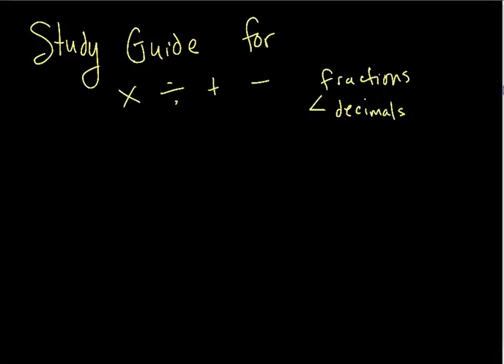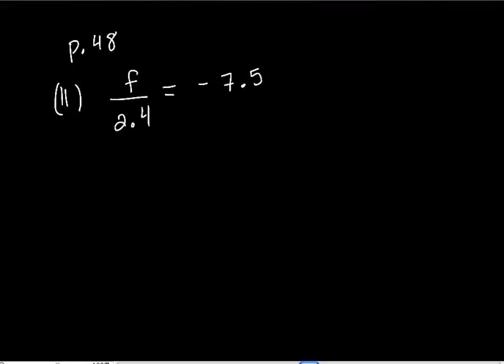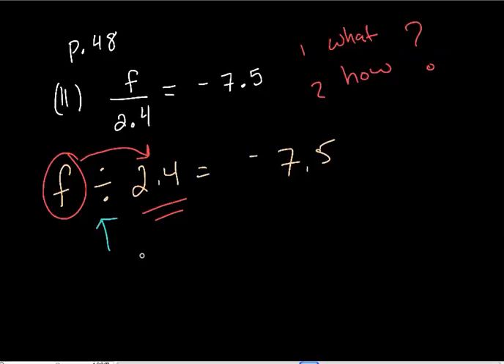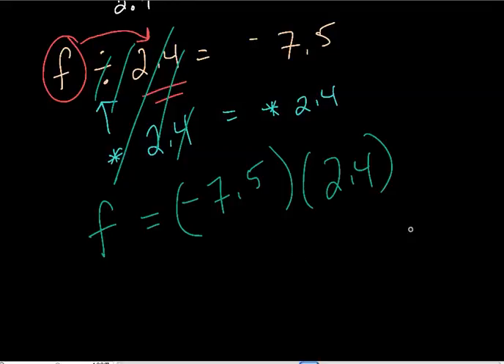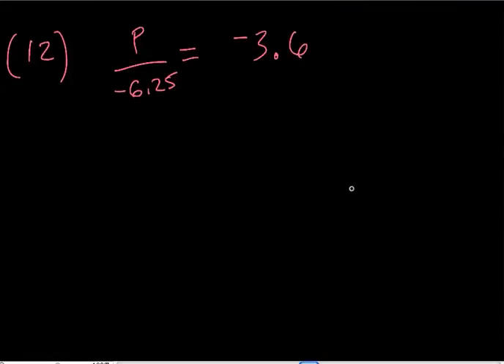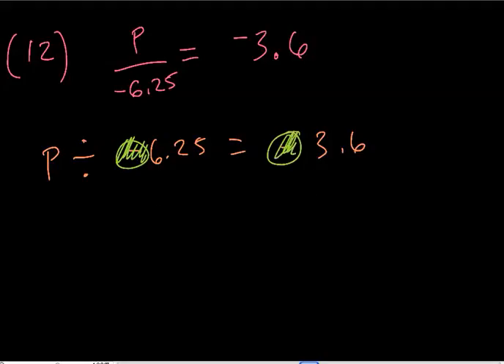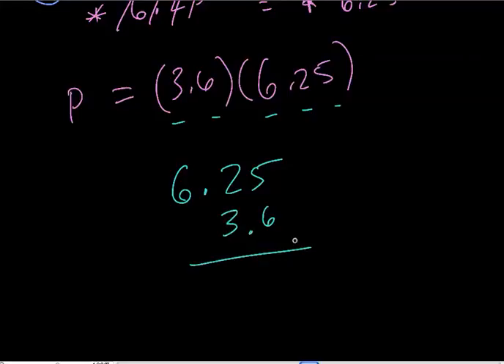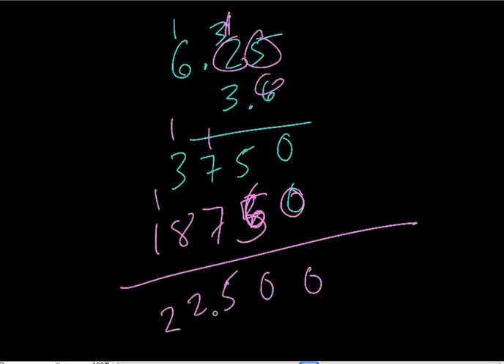Study Guide Halloween 5.mp4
prob # 11 and #12